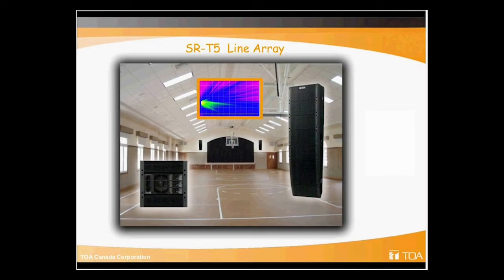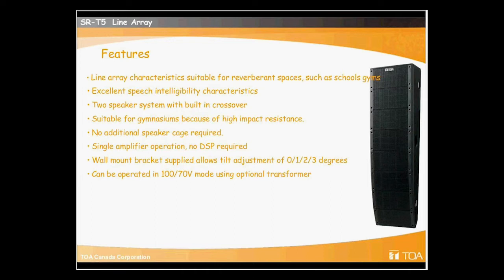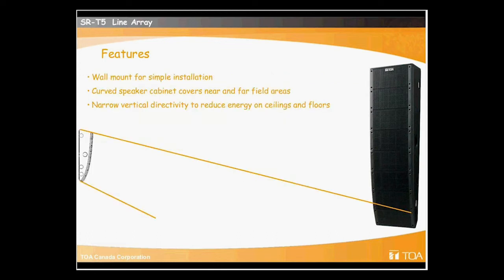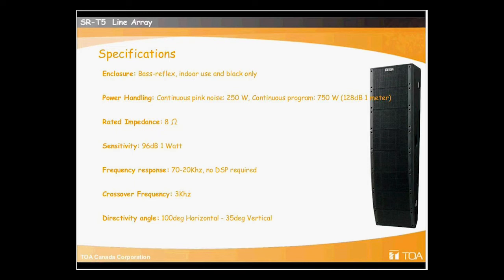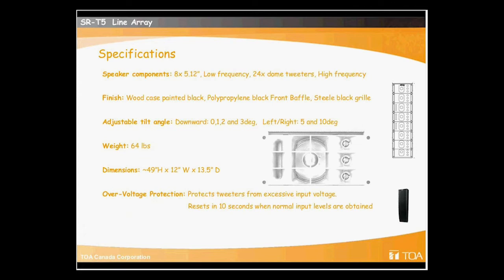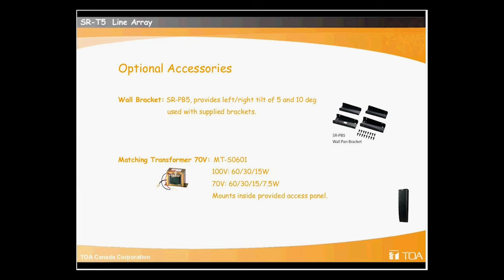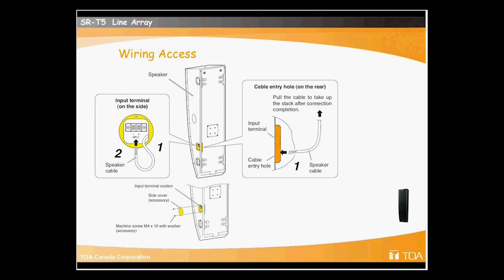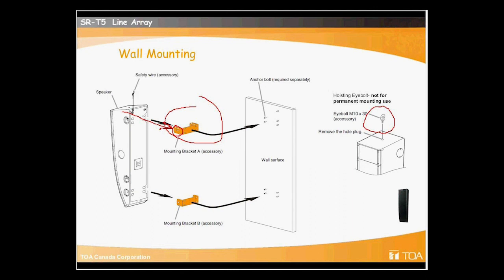TOA Canada - SR-T5 Slim Line Array Training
When looking for uniform sound volume and clear audio output TOA's SR-T5 Slim Line Array Speakers deliver intelligible, well-focused sound enhancement. The superb speech clarity and sturdy impact-resistant construction of the SRT5 make it ideal for installations in sports facilities with strong reverberation, such as school gymnasiums, and with no additional
protector grille required